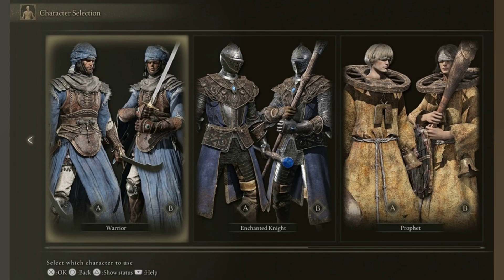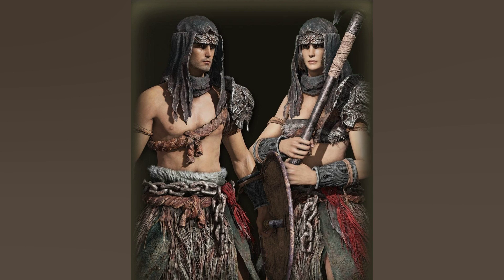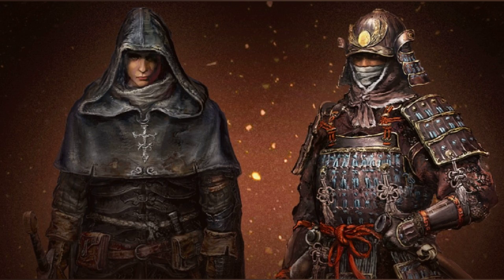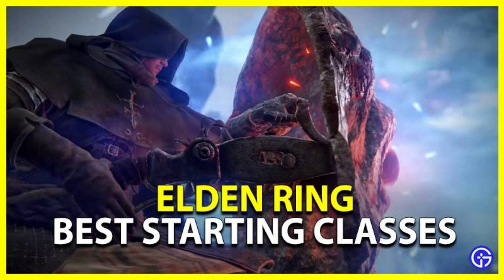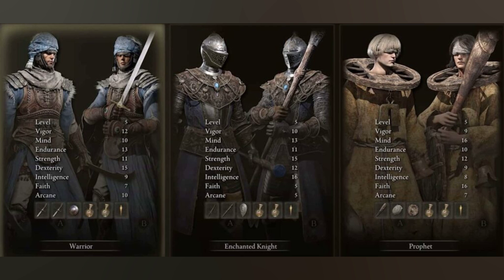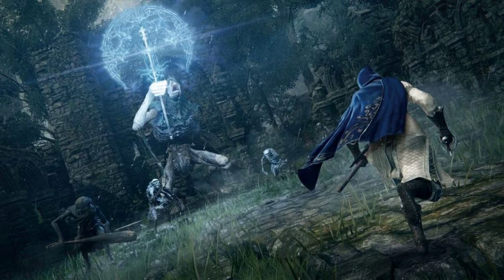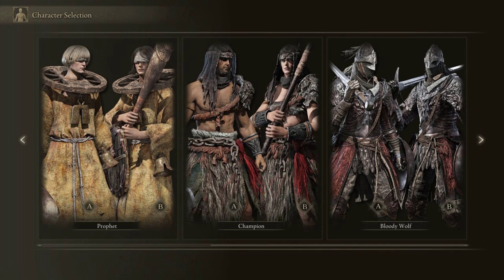3 BEST ELDEN RING STARTING CLASSES TO PICK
3 best Elden Ring starting classes to pick

 Classes in Elden Ring work a little differently than you might expect if you’ve played other RPGs. Rather than locking you to a specific skillset and restricting you to certain abilities. the class system is simply a way to get a head start in any particular discipline. That doesn’t mean they aren’t important. though. Depending on your play style. there are particular classes we’d recommend over others. In this guide. we’ll show you the best starting classes in Elden Ring. How Elden Ring classes work At the beginning of the game. you’re instructed to select a class. Each of them starts you off with specific stats. items. weapons. and gear. Thankfully. you aren’t locked to a particular class. Someone who starts off as an Astronomer — who specializes in sorcery — can easily rebuild to a character that prioritizes melee. The thing is. if you want to build your character a specific way. you should pick a starting class that aligns with that playstyle. For instance. if you want to utilize a melee build. it’s recommended to pick a class with high strength or dexterity stats. If there’s a particular weapon you want to wield as early as possible. you should pick the starting class that gives you the stats needed to use it (or as close as possible). Sure. you won’t be able to utilize the Dismounter right away. for example — which requires 19 strength and 16 dexterity to use — but picking a class like the Vagabond will get you as close as possible since it starts you off with 14 Strength and 13 Dexterity. The best Elden Ring starting classes  3. Hero  Level: 7Vigor: 14Mind: 9Endurance: 12Strength: 16Dexterity: 9Intelligence: 7Faith: 8Arcane: 11 If you’re wanting to use a pure powerhouse melee build. you should start with the Hero class. This class gives you access to the Battle Axe. which works well against early enemies. along with a leather shield. As you can see. this class has high Vigor and Strength. meaning you’ll be able to withstand more damage and wield powerful melee weapons. It’s hard to go wrong with a strength build since most enemies in the game are susceptible to basic melee attacks. This is not the class to start with if you’re wanting a Faith or Intelligence build. 2. Prophet  Level: 7Vigor: 10Mind: 14Endurance: 8Strength: 11Dexterity: 10Intelligence: 7Faith: 16Arcane: 10 There are two types of magic in Elden Ring: Sorceries and Incantations. which align with Intelligence and Faith. respectively. In previous Souls games. Sorceries would give you a tremendous advantage right from the start. but that doesn’t seem to be the case with Elden Ring. That isn’t to say you should avoid using Sorceries. but the Incantations are more useful at first. With that in mind. we advise going with the Prophet class. which prioritizes a Faith build. This class starts you off with a Finger Seal for casting Incantations. along with a high Faith stat of 16. It also gives you access to the Heal Incantation. which — as its name suggests — allows you to heal yourself. as well as nearby allies. It comes with the Oh. Flame! Incantation. which functions as a fireball of sorts. 1. Samurai  Level: 9Vigor: 12Mind: 11Endurance: 13Strength: 12Dexterity: 15Intelligence: 9Faith: 8Arcane: 8 For our final class. we recommend the Samurai. Not only does it flat out look badass. but this is a great way to get started with a dexterity build. So. if there’s a weapon you’d like to use that requires a high dexterity stat. we advise going with this class. The other perk is that it comes with the highest endurance stat out of the bunch. which is tied to your stamina and equip load. both of which are crucial. Finally. this class gives you access to a bow right away. and while it won’t do a ton of damage. it’s a great way to get an enemy’s attention so you can single them out. rather than taking on a whole group of foes at once.